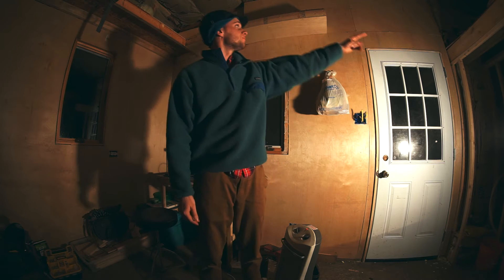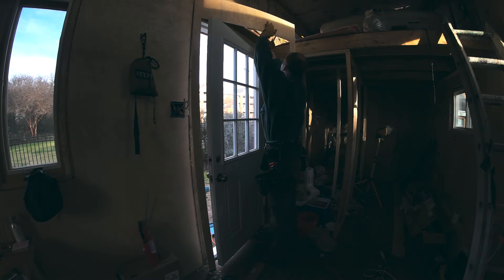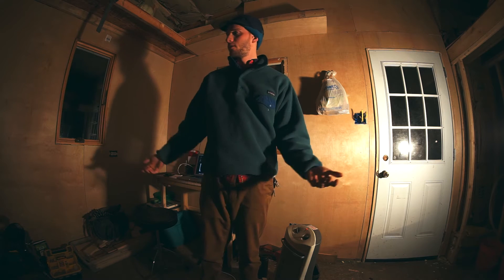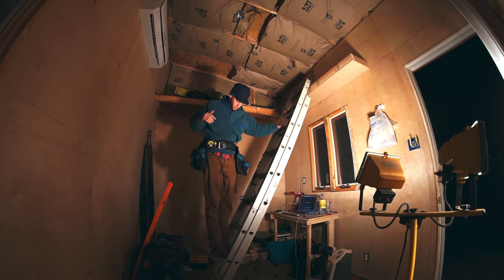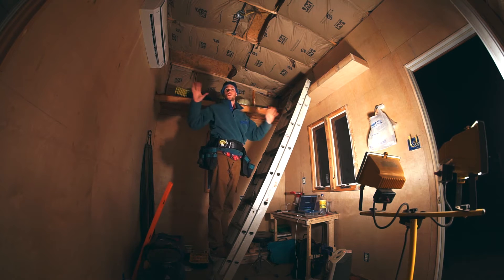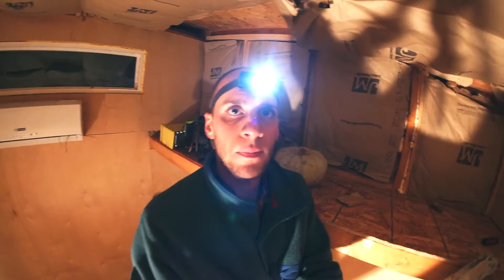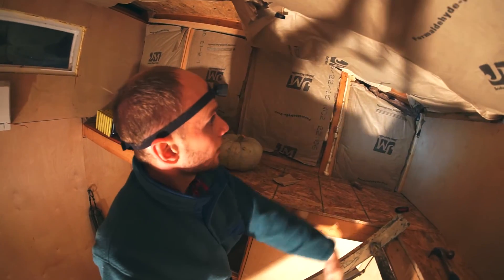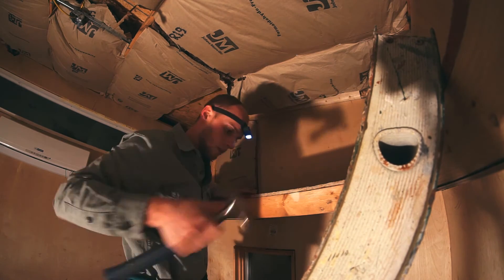Working On Walls // Bonsai Tiny House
A little BONUS ACTION from the tiny house wall saga.